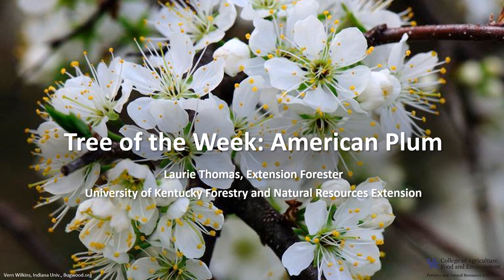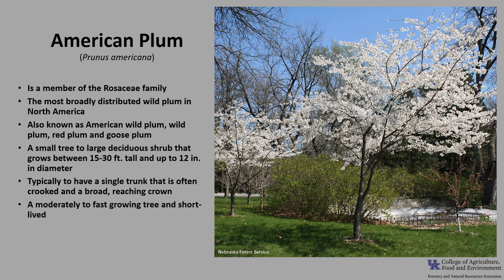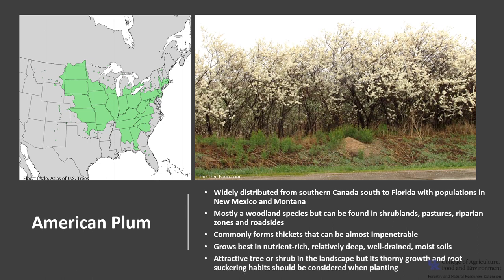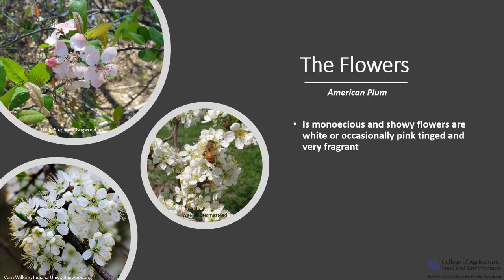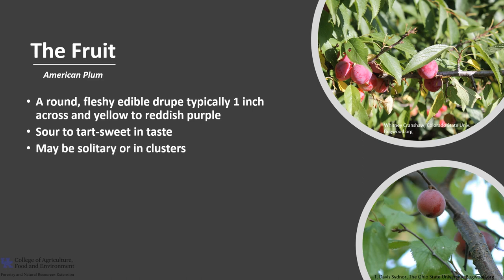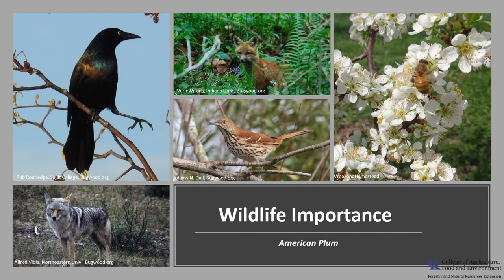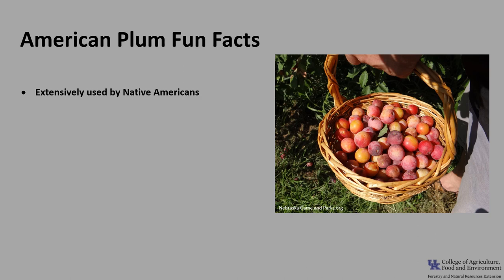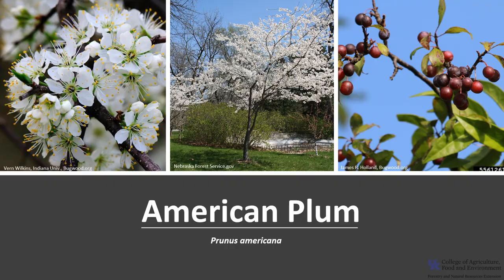Tree of the Week: American Plum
American plum is a widespread, beautiful spring flowering small tree or large shrub.